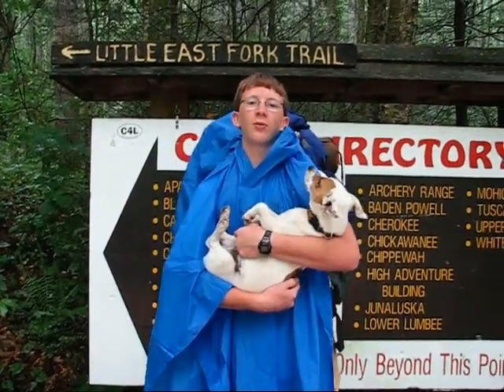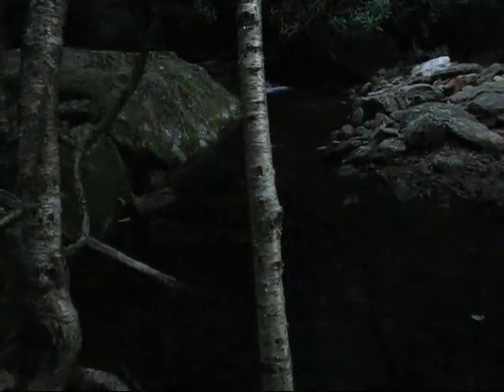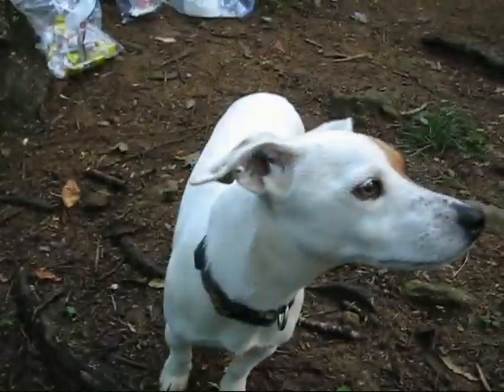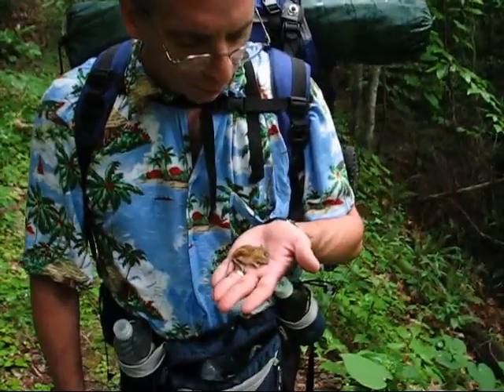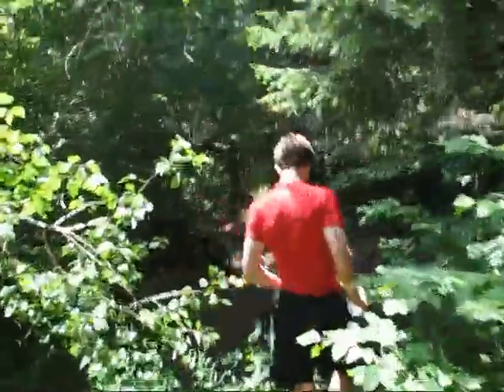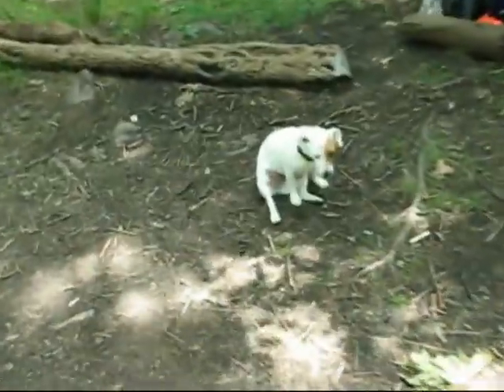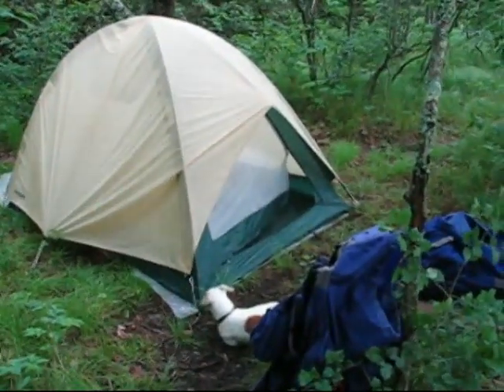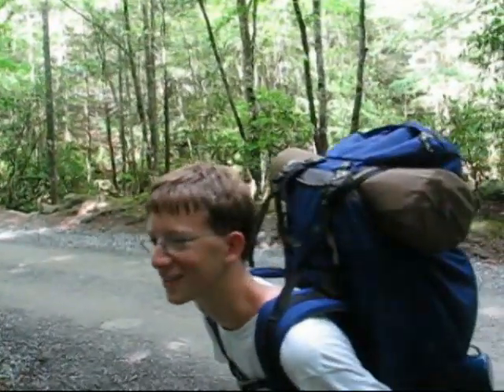The Time Pressured Extreme Day Hiker: Episode 11 (Better Codec)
Today we embark on a 3 day, 2 night hike from Camp Daniel Boone, to Shining Rock, up the Art Loebe trail to Deep Gap and Cold Mountain, and then out to Camp Daniel Boone.  Cooking instructions for the Double Boiler Corn Bread, and GPS Routes and Waypoints will be posted soon.